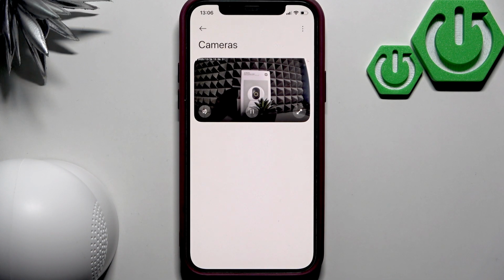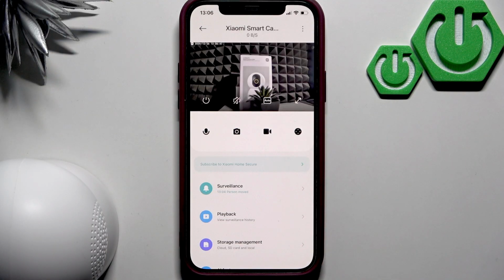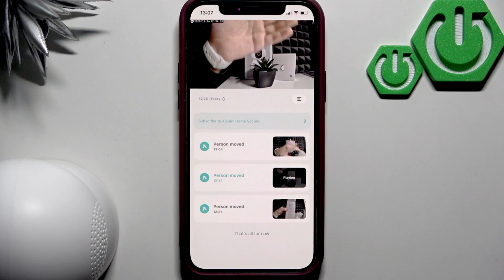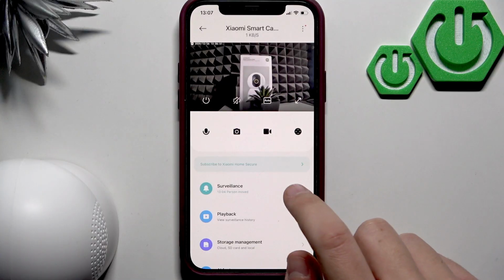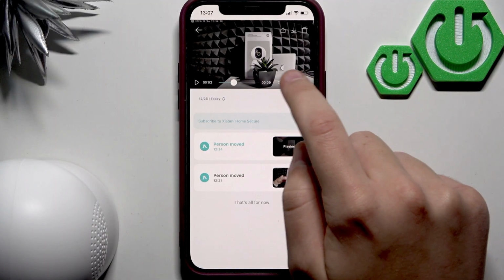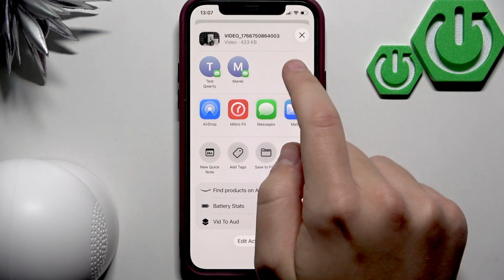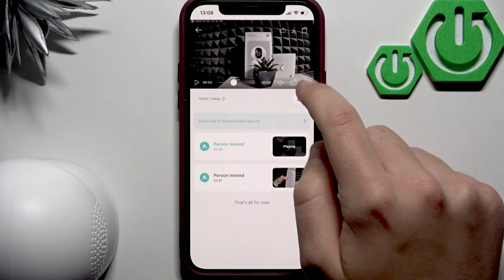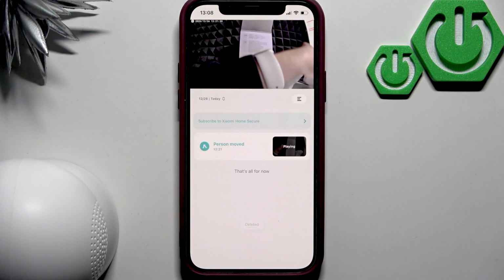XIAOMI Smart Camera C500 – How to Manage Surveillance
In this video I show how to manage surveillance settings on the XIAOMI Smart Camera C500 using the Xiaomi Home app. You will learn how to open the camera feed, review AI-detected events (person, motion, pet), delete or sort events, adjust playback speed, enable sound, view full screen, download clips and share recordings. This quick walkthrough helps you organize recordings and control who can see or save surveillance clips from your C500.

How to manage surveillance on XIAOMI Smart Camera C500?
How to download or share events from XIAOMI Smart Camera C500?
How to delete or sort motion and pet detected events on XIAOMI Smart Camera C500?

0:00 Intro – What we will cover
0:10 Open the camera in Xiaomi Home app
0:22 Go to the Surveillance feed
0:27 View AI detections: person, motion, pet
0:54 How to delete an event
1:00 Playback controls: pause, speed, sound
1:17 How to download and share clips
1:41 Full screen view and sorting events